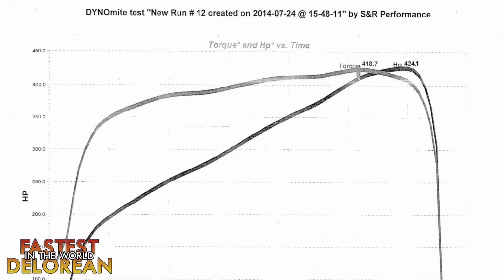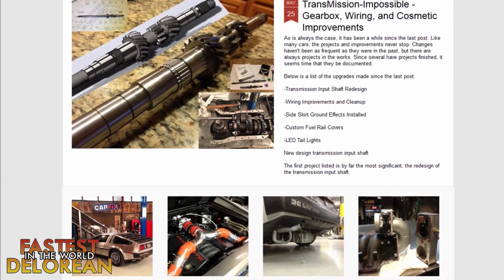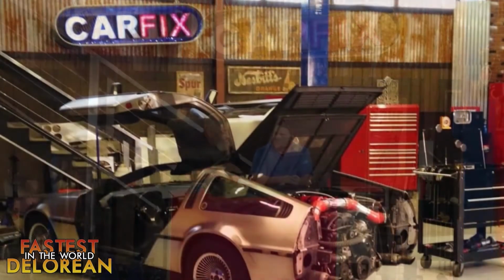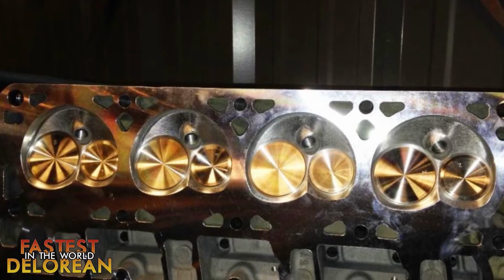Entry #1726 - The Horsepower King